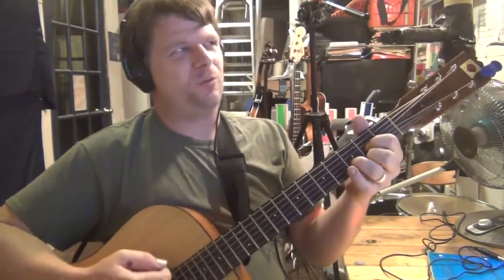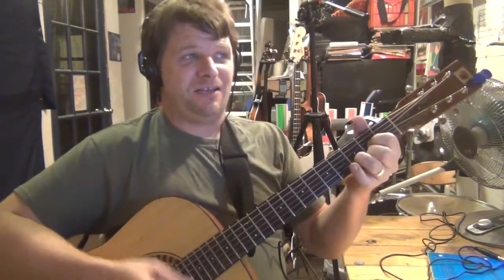Back In The High Life (Steve Winwood) Guitar Chord Chart